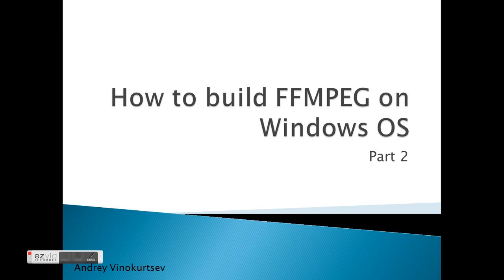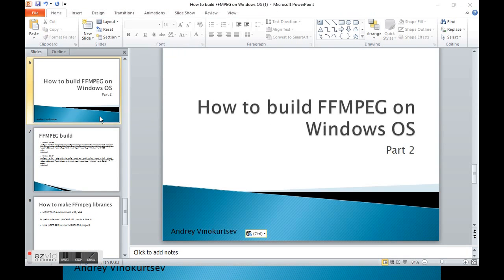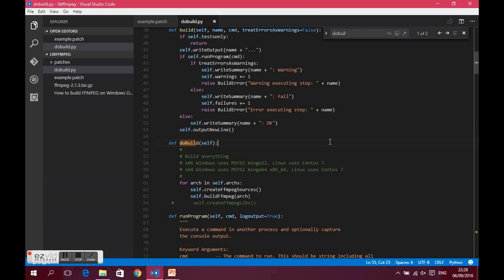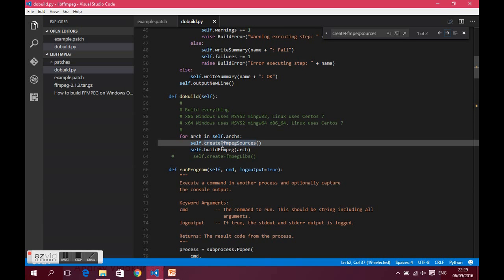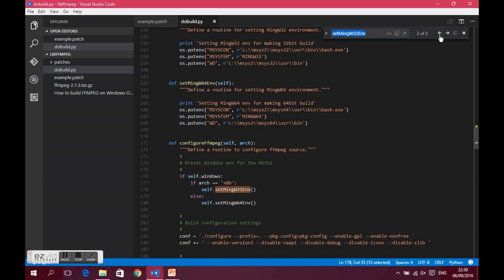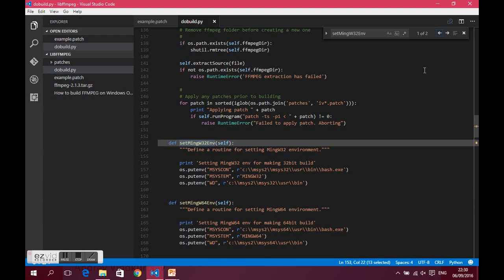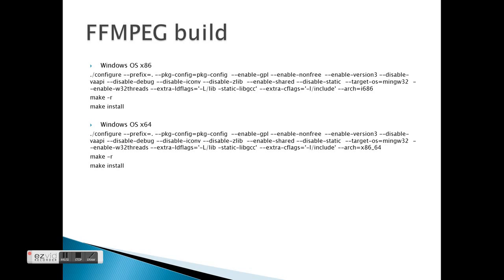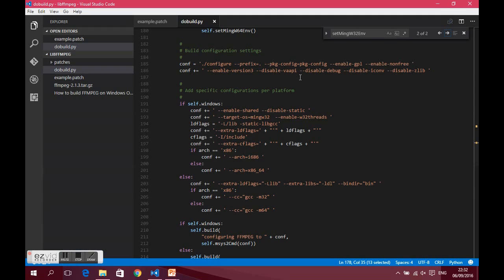How to build FFmpeg part 2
Instructions of how to create your own build system to compile FFmpeg libraries